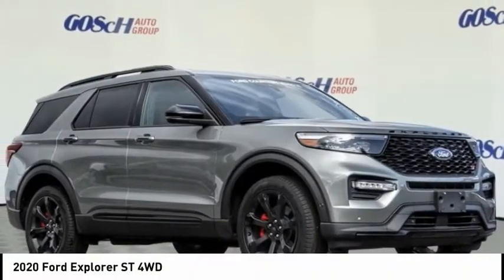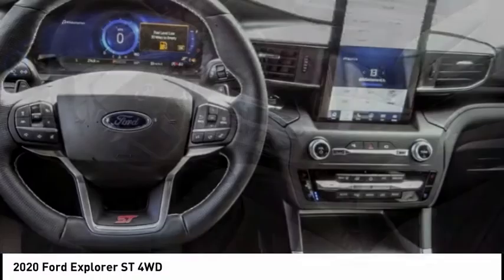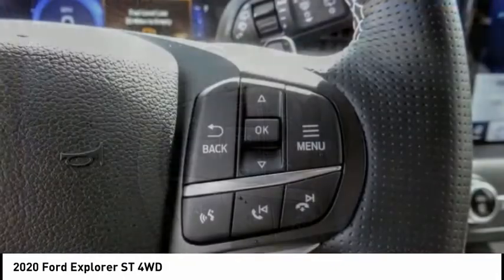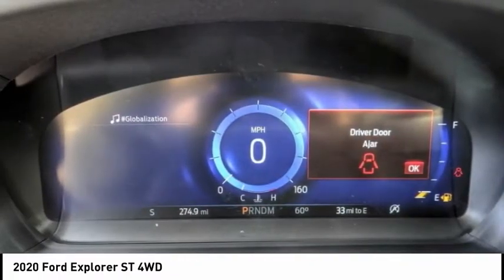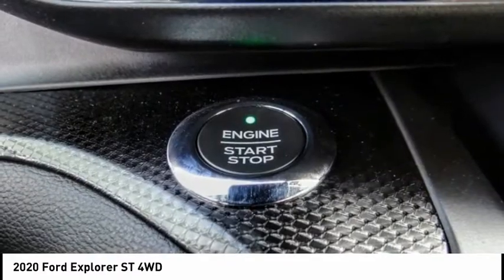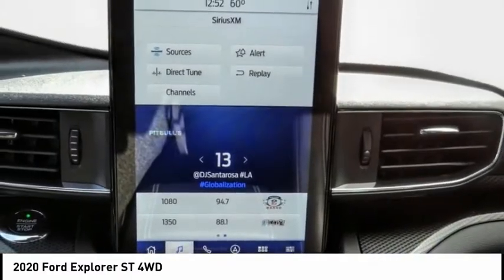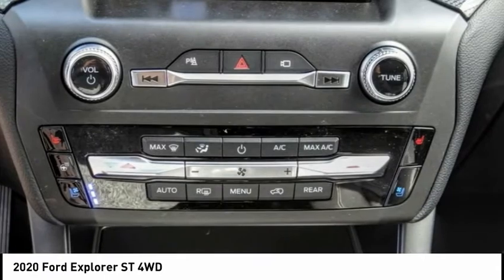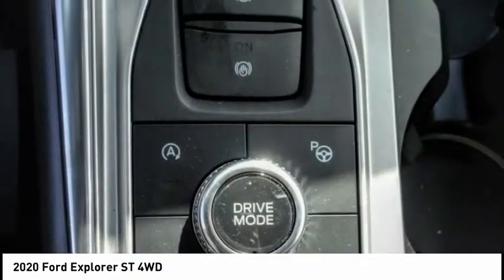2020 Ford Explorer ESCONDIDO,CARSLBAD,VISTA,SAN MARCOS,SAN DIEGO E200378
2020 Ford Explorer ST 4WD

GOSCH FORD ESCONDIDO PROUDLY SERVING ESCONDIDO, CARSLBAD, VISTA,SAN MARCOS, SAN DIEGO, AND SURROUNDING SOUTHERN CALIFORNIA LOCATIONS. THIS SILVER 2020 Ford EXPLORER IS EQUIPPED WITH A V6, AUTOMATIC TRANSMISSION, AND RECEIVES AN ESTIMATED 18 City/24 Hwy MPG. GOSCH FORD ESCONDIDO 1717 AUTO PARK WAY ESCONDIDO CA 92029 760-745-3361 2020 Ford EXPLORER ST 4WD Stock #: E200378 | VIN: 1FM5K8GC0LGB29670 | 2020 Ford Explorer ST 4WD POWER PASSENGER SEAT TRACTION CONTROL SECURITY SYSTEM Gosch Ford Escondido